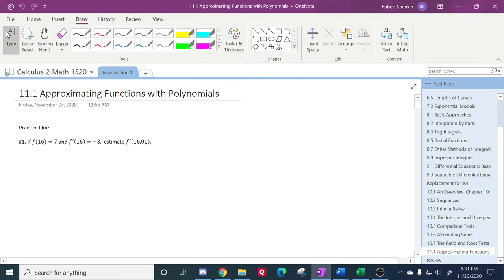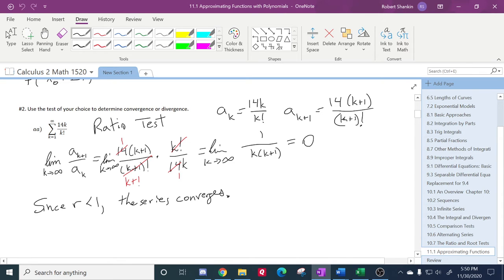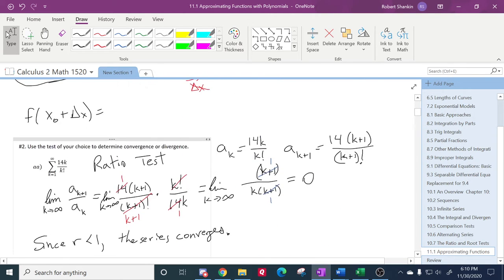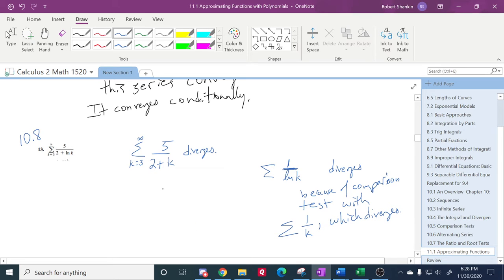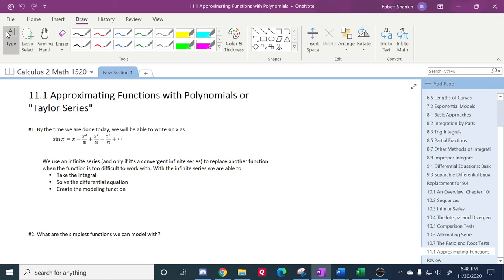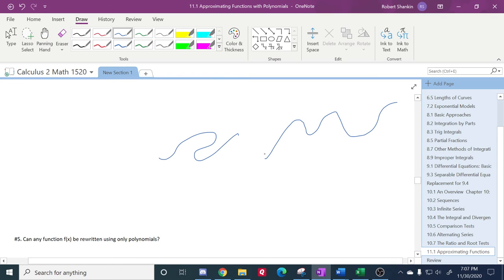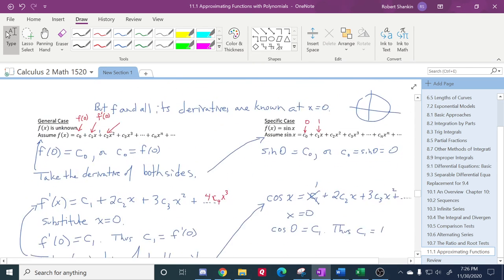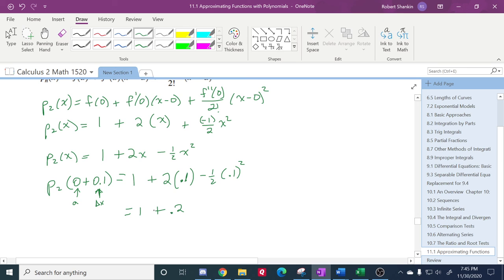Calculus 2 Chapter 11 Section 1 Approximating Functions with Polynomials